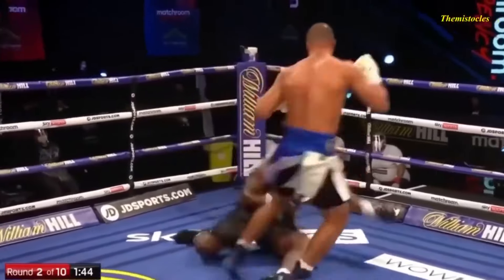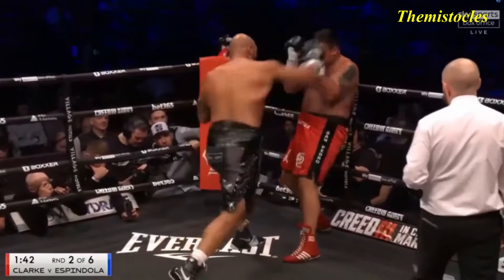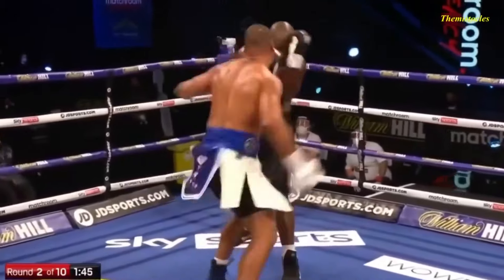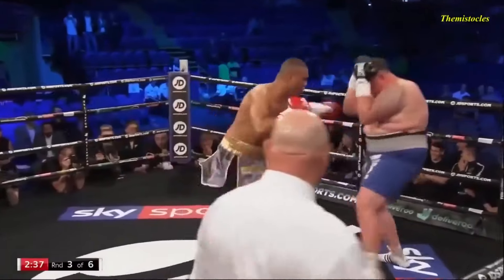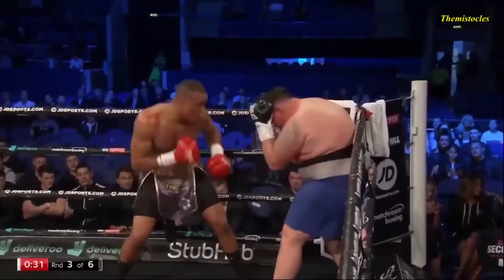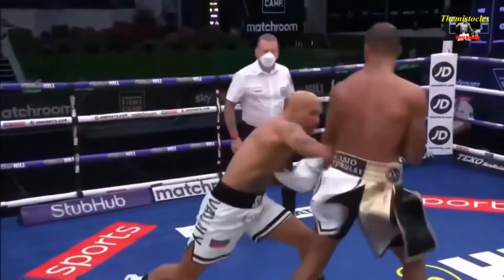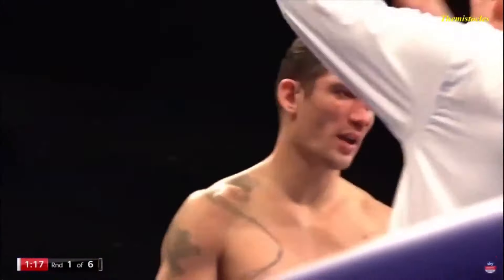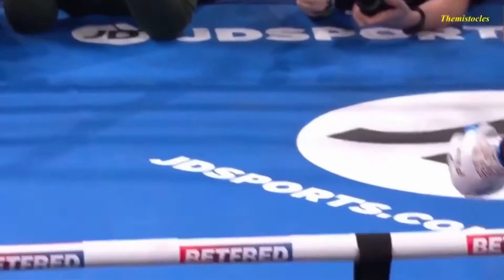Fabio Wardley vs Frazer Clarke Highlights & Knockouts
Fabio Wardley Vs Frazer Clarke Highlights
Fabio Wardley Vs Frazer Clarke Highlights Coming Soon
Best Boxing & UFC Content
Fabio Wardley Vs Frazer Clarke Full Fight Highlights
Fabio Wardley Vs Frazer Clarke On March 31!
Frazer Clarke Vs Fabio Wardley Highlights
Fabio Wardley Vs Frazer Clarke Full Fight Highlights | Boxing
Fabio Wardley Vs Frazer Clarke Full Fight Highlights Heavyweight Boxing
Wardley Vs Clarke, Wardley,Clarke, Wardley Vs Clarke Highlights, Clarke Vs Wardley Highlights, Clarke Vs Wardley, Wardley Vs Clarke Full Fight Highlights,
Wardley Clarke, Fabio Wardley Highlights, fabio wardley vs frazer clarke coming soon, boxing,
fabio wardley vs frazer clarke highlights comparison